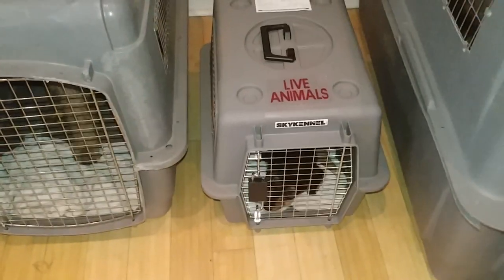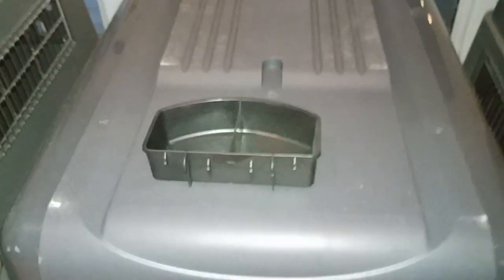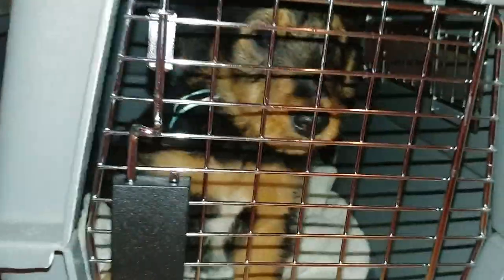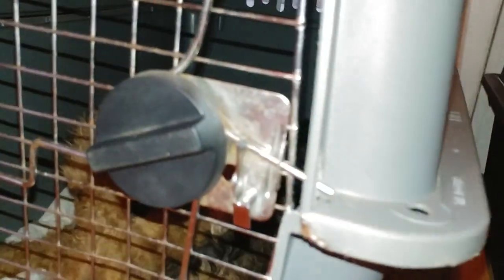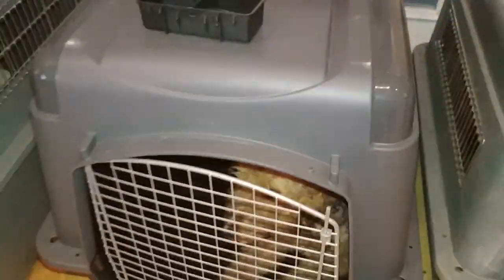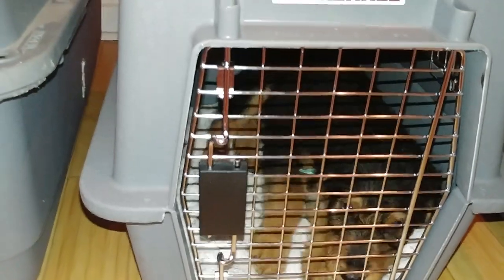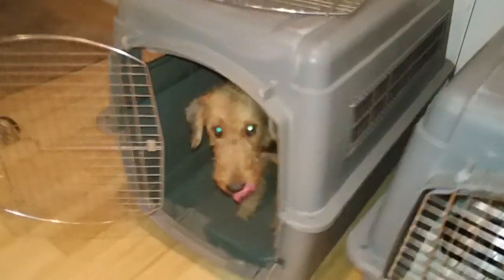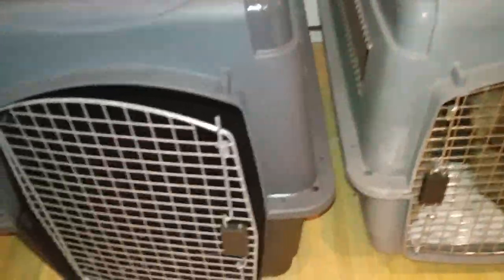Petmate Kennel Questions Comparison With Airedale Terrier Puppy Puppies For Sale On November 5, 2018